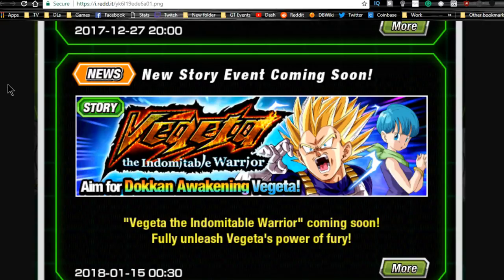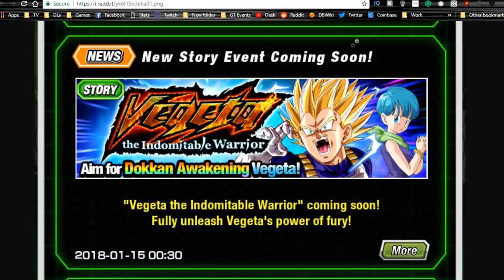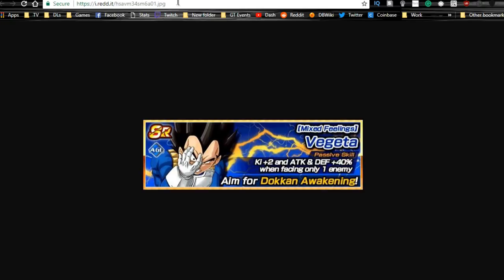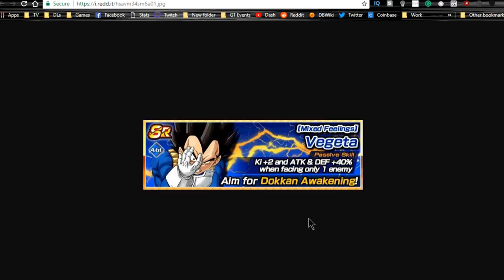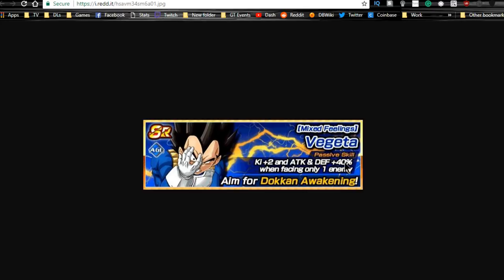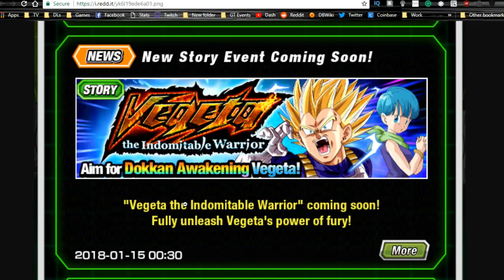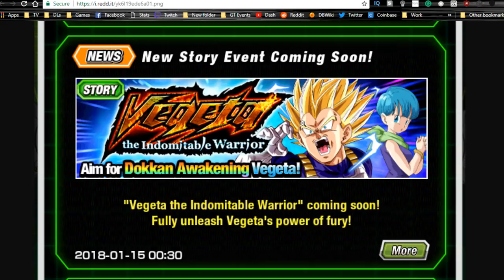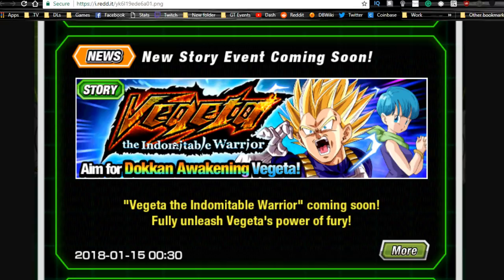New Vegeta Stage Coming To Global Dokkan! My Bluma! || DBZ Dokkan Battle